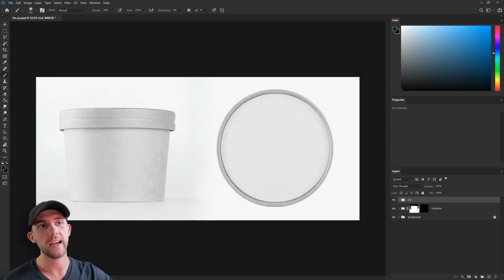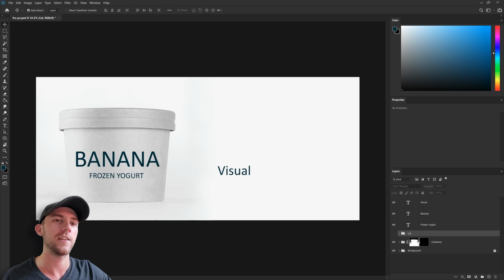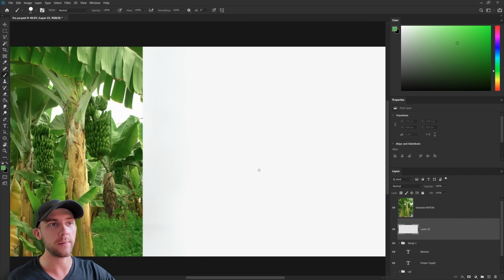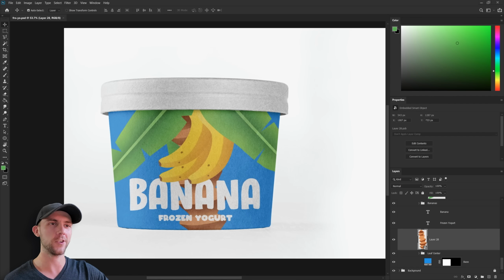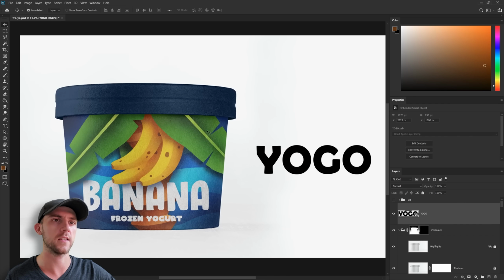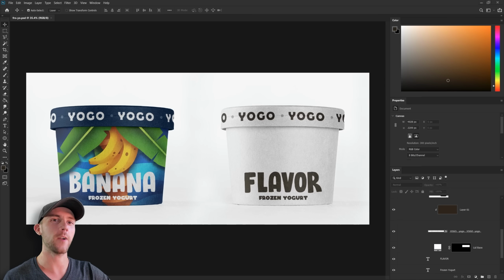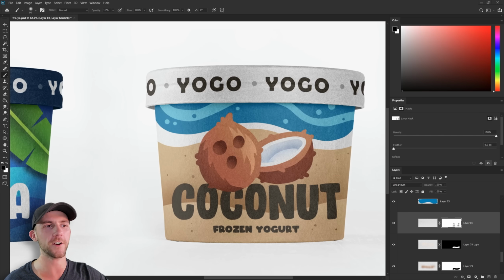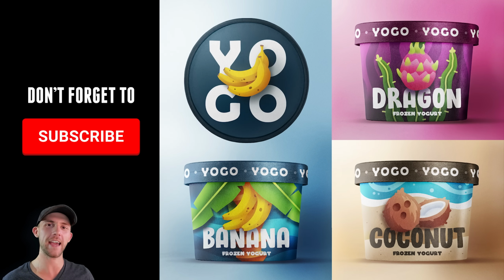Branding and Packaging Design | Food Illustration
Today we'll do some branding and packaging design with graphic illustrations!

The Process
The goal will be branding and packaging design for a fictional frozen yogurt company, Yogo.
We will look at the branding and identity process for a food company and create some nice product illustrations. I'll be doing the logo, graphic illustration, and mockup design in Photoshop CC.